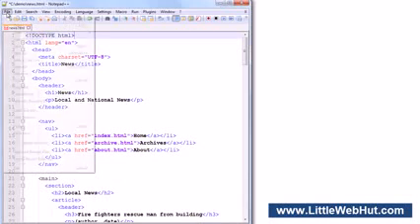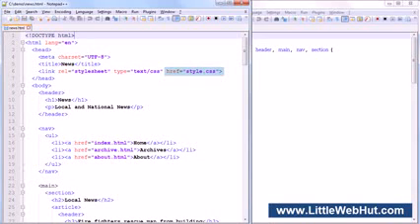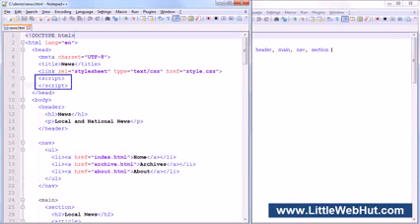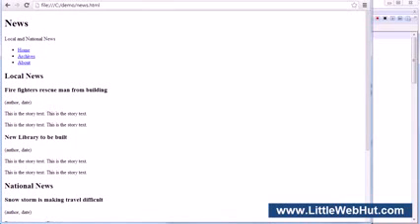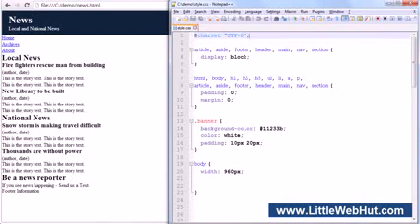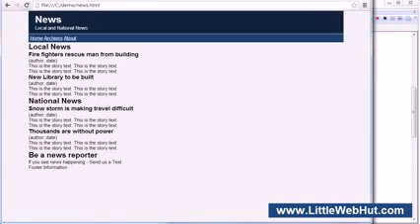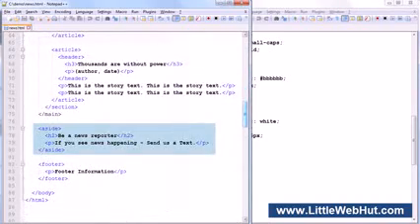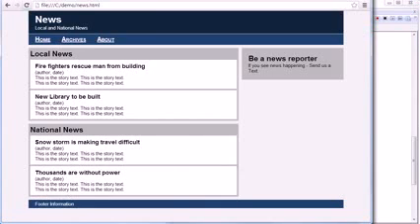HTML5 Tutorial For Beginners 6 of 6 CSS Page Layout